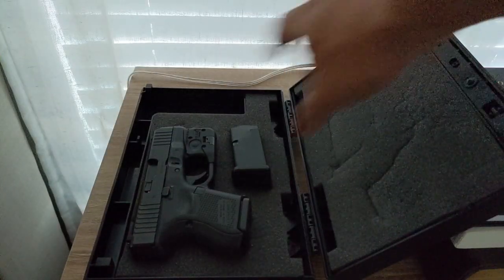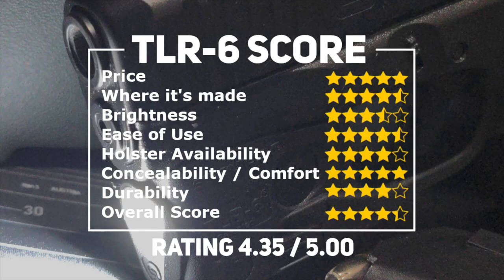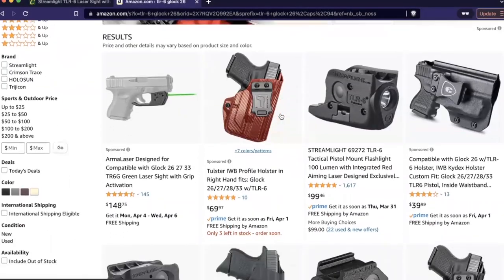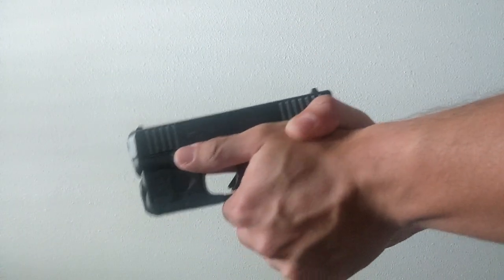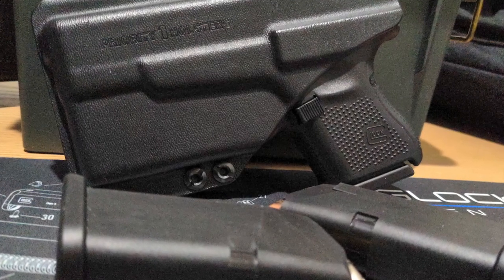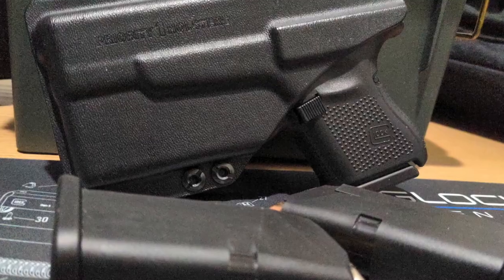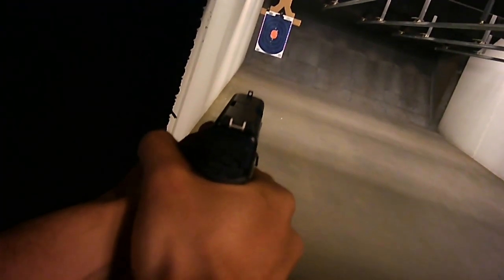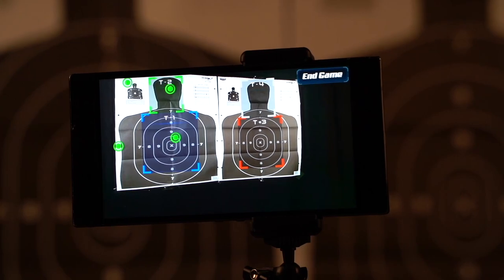No Rail? The Streamlight TLR-6 is your Weapon Mounted Flashlight Solution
Many concealed carry handguns don't have a rail for mounting. The Streamlight TLR-6 allows you to mount a flashlight to your handgun or Pistol without a rail or any adapters.

If you own a gun for home or self defense, you need a quality flashlight. However, many firearms, especially common low to mid end concealed carry handguns do not have an accessory rail for mounting. The TLR-6 Bridges this gap.

A quick overview, the TLR-6 is basically a line of flashlights that are specifically molded to popular handguns that don’t have a rail. In this sense the TLR-6 serves a niche market. For example, its realistically the only flashlight option without a rail adapter for my Glock 26. I’ll discuss rail frame adapters in another video.

When we look at flashlights, we generally look at a few qualities:

– Price (5/5)
– Where it’s made (4.5/5)
– Brightness (3.5/5)
– Ease of Use (4.5/5)
– Holster Availability (4/5)
– Comfort / Concealability (5/5)
– Durability (4/5)

Price (5/5)
Let’s look at price, most retailers have the TLR-6 for under $100 for the flashlight only, and a little bit more for the model with a laser if that’s your thing. I like to keep the controls as simple as possible, so I bought the flashlight only option. I actually got mine for the Glock 26 for $68 on amazon. I try not to shop on amazon, but admittedly, the price was so much cheaper through them so I bought mine there. The link is in the description.

Let’s look at where it’s made. The product fact sheets for a few different models say that its assembled in the USA. That means at least some of the components are likely sourced from other countries. However streamlight is a great American company based out of Pennsylvania.

Brightness (3.5/5)
Brightness leaves a little to be desired. The TLR-6 is is rated at 100 lumens. This is bright enough for most home defense scenarios. It is definitely bright enough to identify a target. It isn’t as disorienting being on the receiving end of the flashlight and this flashlight does not have a strobe feature. I’ve used this quite a bit and the battery is still going strong so that is a plus. 3.5 out of 5 on brightness.

The model we have for the Glock 26 is easy to use. I like the ambidexturous push button controls on both sides of the frame. I like to grip firearms with a more active grip, and this grip lends itself naturally to using the push button controls with your thumb, but if you have a more traditional passive style of grip. If you use a more passive grip, the buttons may not be as convenient for you if you have smaller hands, as the button sits pretty far forward for shorter index fingers. However we’re really knitpicking here, it’s still very easy to use, just not as easy as say the TLR-1 or TLR-7 rotating style switch.

Holster Availability (4 / 5)
This model has a surprising number of holster options available for it, simply because of how popular streamlight is, but because the flashlight is firearm model specific, some combinations can be difficult to find. Other flashlights on rail mounted handguns, for example TLR-7, are supported by pretty much all of the mainstream holster manufacturers. The TLR-6 falls just a little bit short in that area.

Comfort and Concealability (5/5)
In terms of comfort and concealability, the TLR-6 is very streamlined, form fitting, sitting flush with the frame of the gun. In my opinion it doesn’t add any extra discomfort unlike larger flashlight options for other handguns, and it is very easily concealable on a micro 9mm handgun.

Durability (5/5)
This is a pretty durable flashlight, especially at the price point. The flashlight just works and it feels like it’ll last. I’ve carried this thing daily for months, brought it to the range practically weekly, and its still going strong. However the flashlight is made out of polymer, which means it will probably be slightly less durable than its rail mounted metal counterparts. I have yet to drop the flashlight, but I don’t know how well it would stand up with the weight of a fully loaded handgun if it fell with a direct hit on say concrete.

Conclusion
Overall we rated the TLR-6 4.35 out of 5. The TLR-6 is a good flashlight with great design from an even better company. Oftentimes, it is the only available option for many different handguns, but despite it being a niche flashlight Streamlight clearly still cares about quality. The flashlight lives up to the streamlight brand in every way. Be very confident, this flashlight is “good to go”.